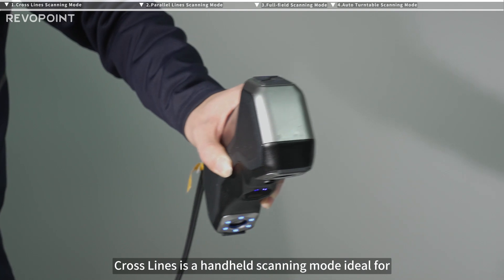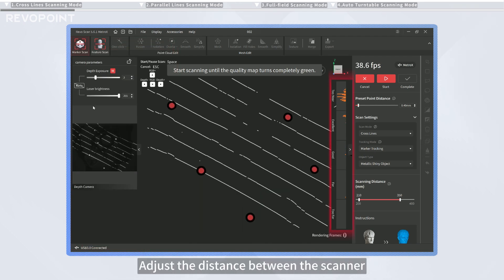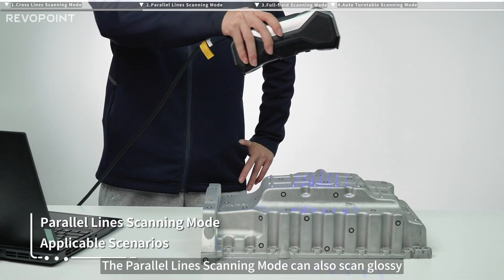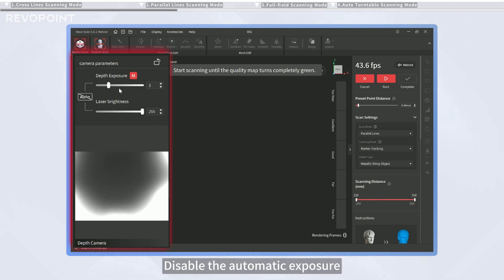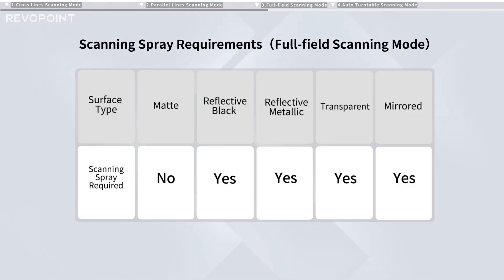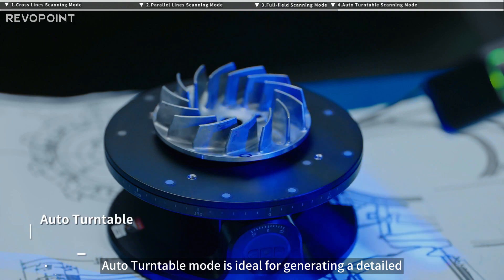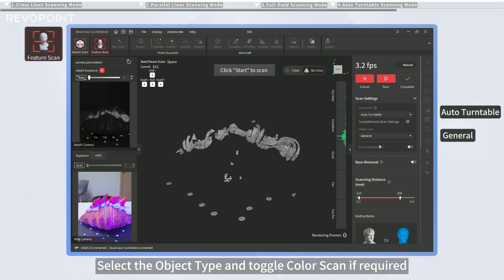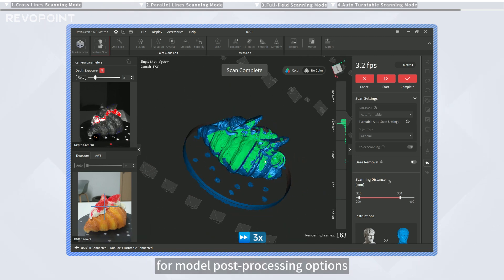Revopoint MetroX 3D Scanner: 4 Scanning Modes Tutorial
This video covers everything you need to get started with your Revopoint MetroX 3D scanner, from Cross Lines to Auto Turntable mode, ensuring you get the best results every time.

The latest version of Revo Scan MetroX 5.6.1 is now available for download